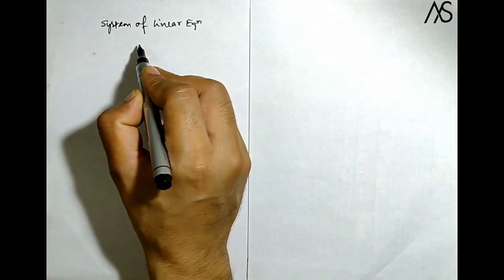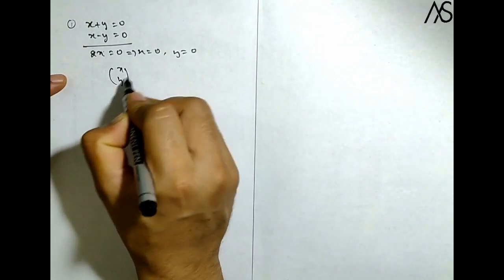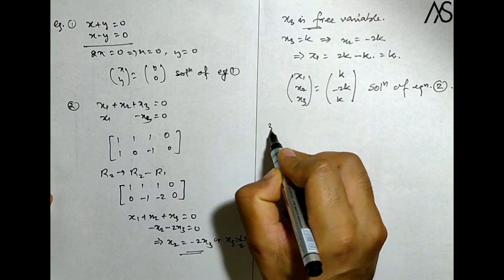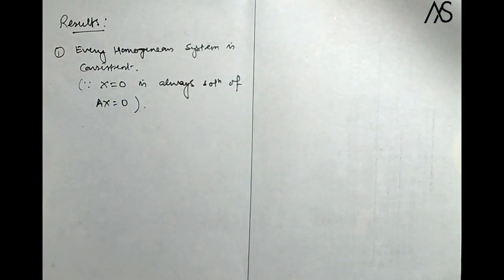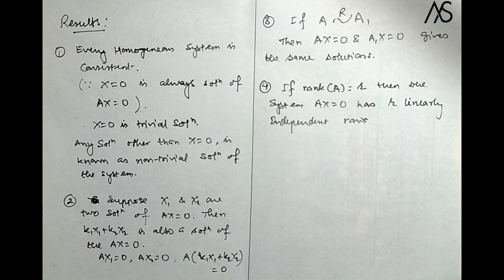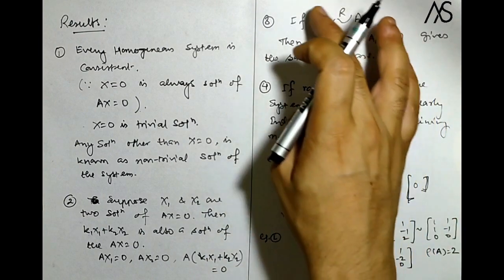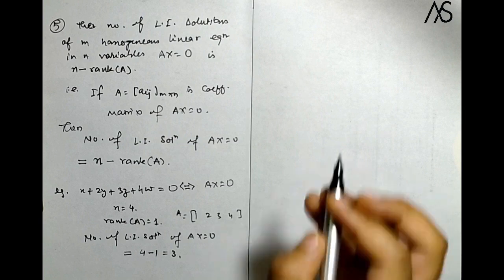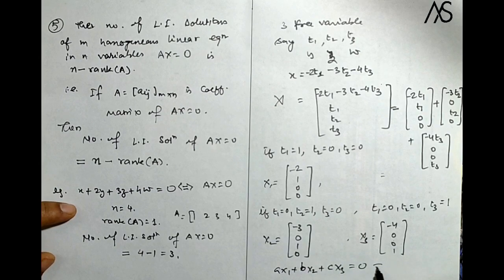Lec - 45 Homogeneous System of Linear Equations | CSIR NET | IIT JAM | GATE | DU B Sc | M Sc | TIFR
AX=0 is the Homogeneous System of Linear Equations
Solution of Homogeneous System